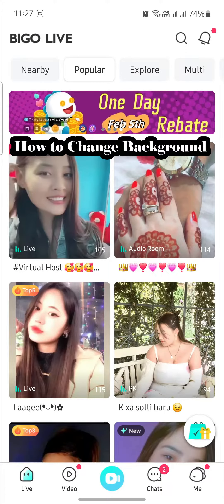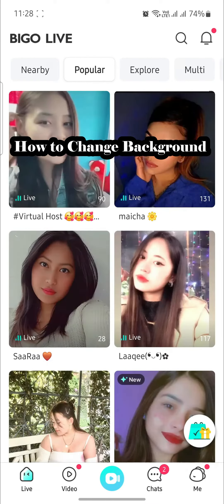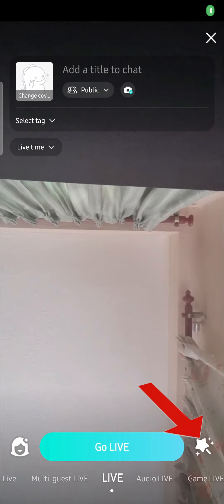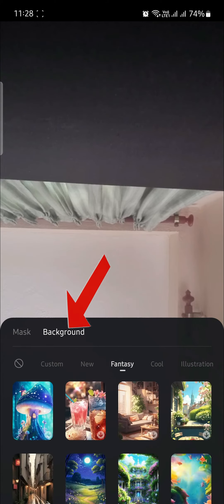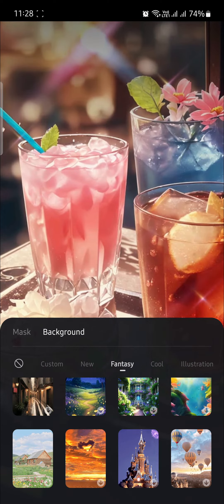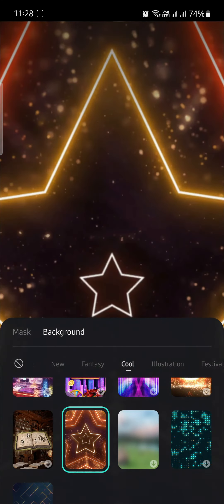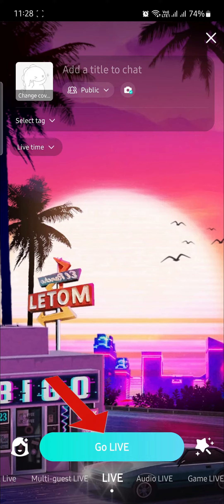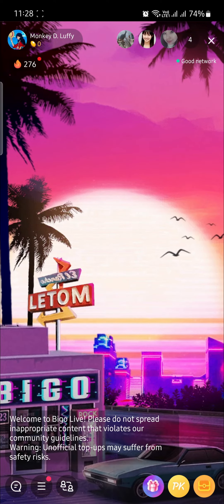How to Change Background Wall in Bigo Live 2024 | Edit Bigo Live BG Wallpaper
In this series, we'll guide you through the process of changing your background wall in Bigo Live, allowing you to create stunning and immersive environments for your broadcasts. Whether you're looking to add a touch of creativity to your streams or create themed backgrounds for special occasions, our tutorials will provide you with instructions and creative ideas. From selecting and customizing backgrounds to using virtual backgrounds and overlays, we've got you covered.